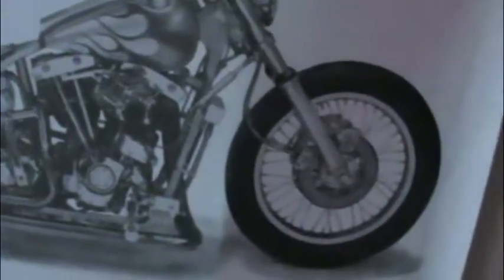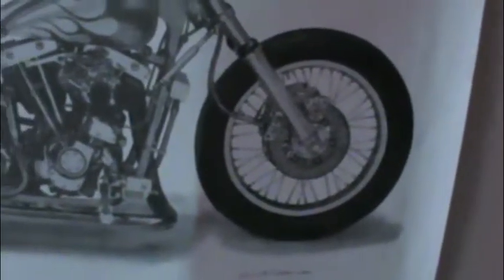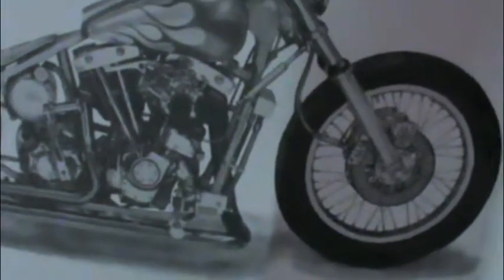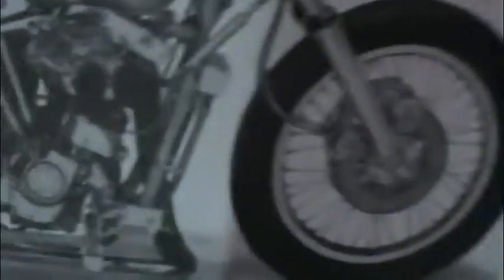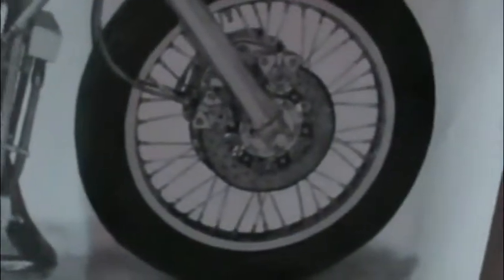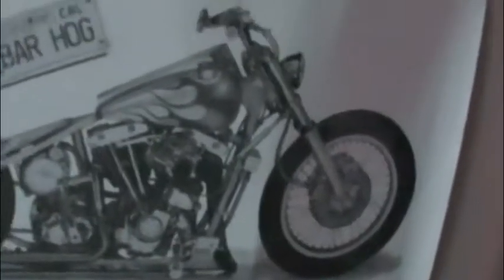Bathroom leveling mortar results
This is after my other vid in the bathroom. The mortar found it's way through a crack and now i have a big gap to fill. Probable use sheet rock The mortar doesn't seem to go well on top of itself for a 2nd layer in just one spot.